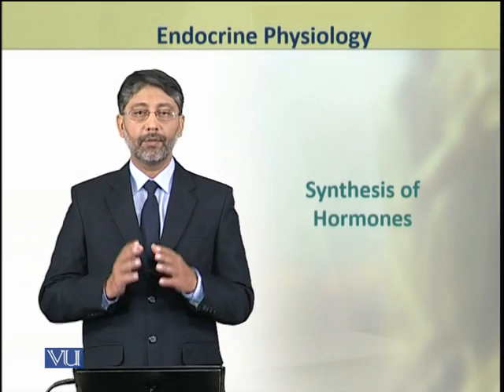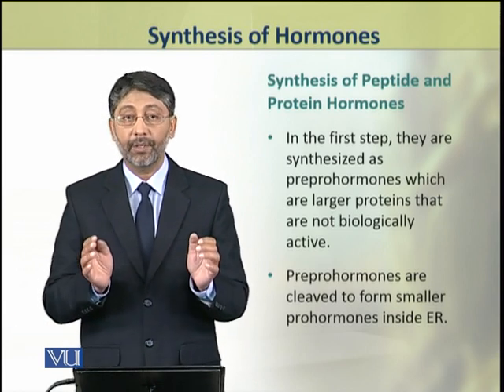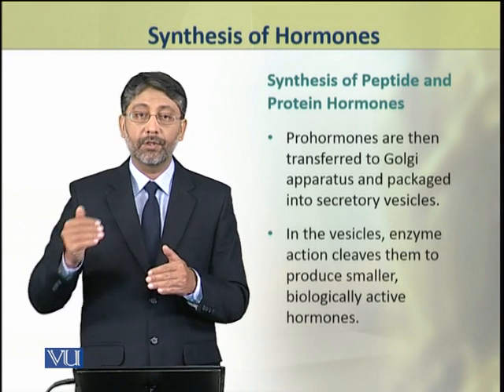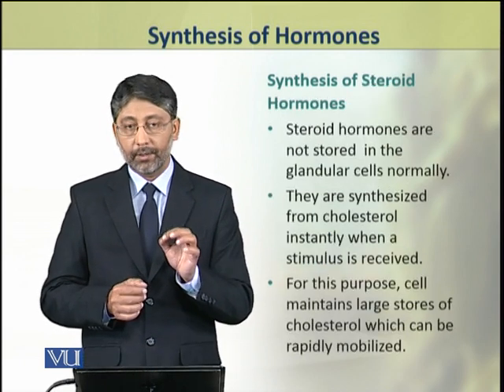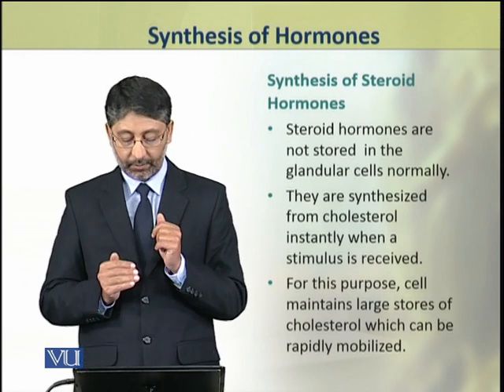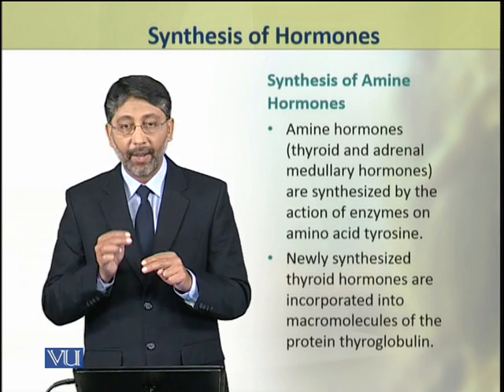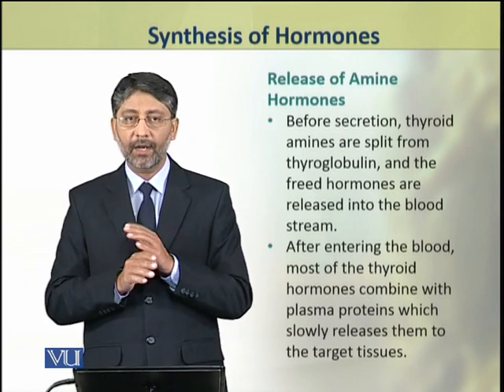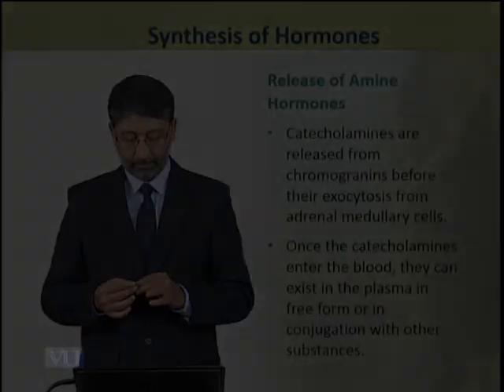Synthesis of Hormones | Animal Physiology and Behavior (Theory) | ZOO502T_Topic073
Topic073: Synthesis of Hormones,
By Dr. Ateeq ul Jaleel